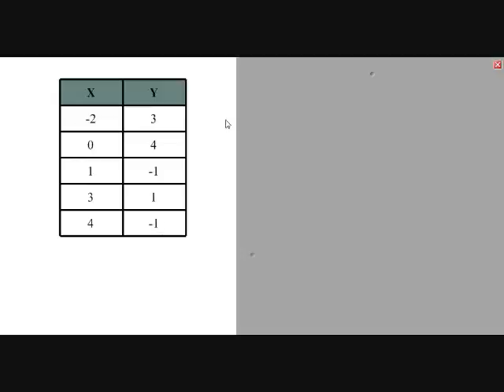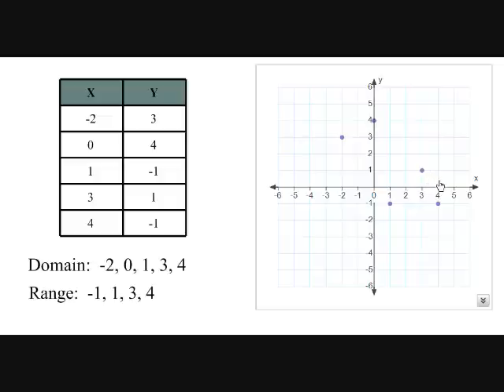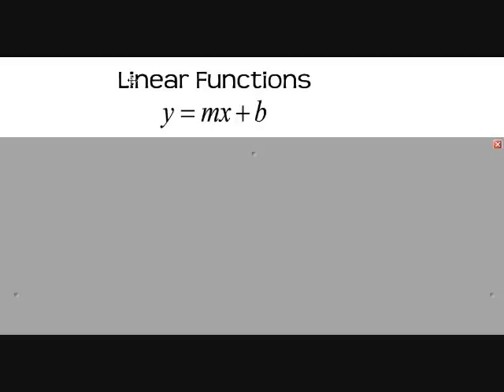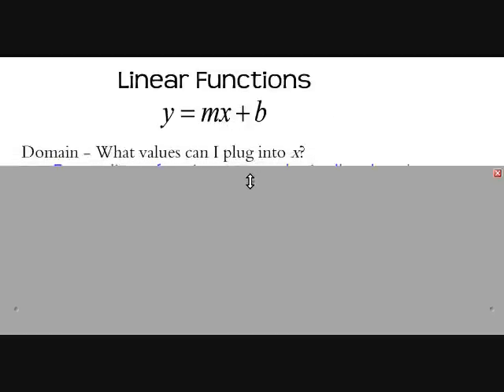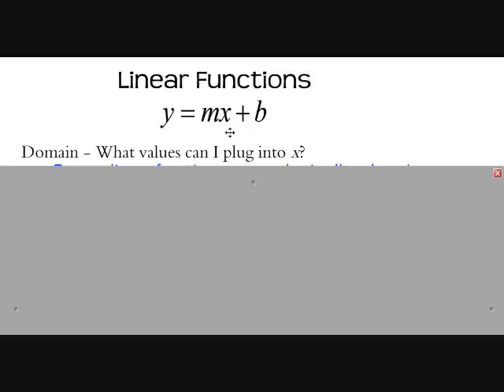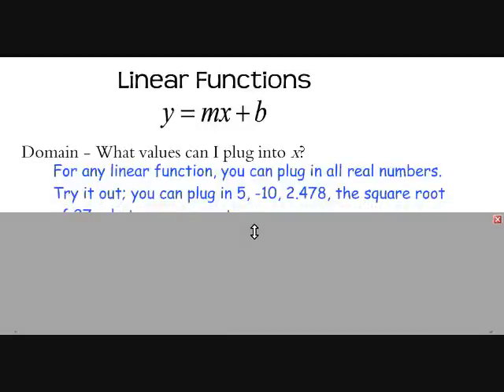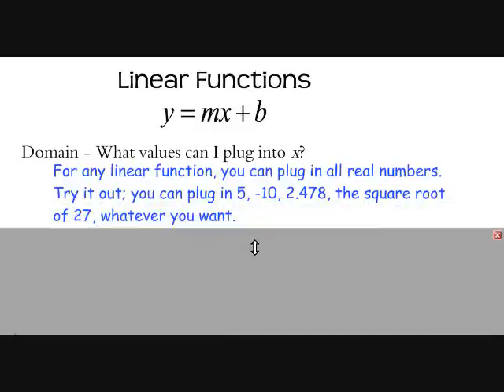Domain and Range - part 1.wmv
Introduction to domain and range of functions (part 1 of 3).  Recorded for Algebra 2 class on 2/8/10